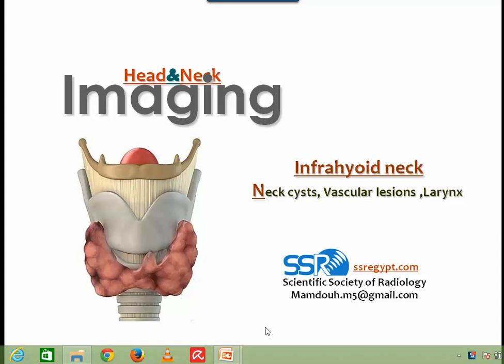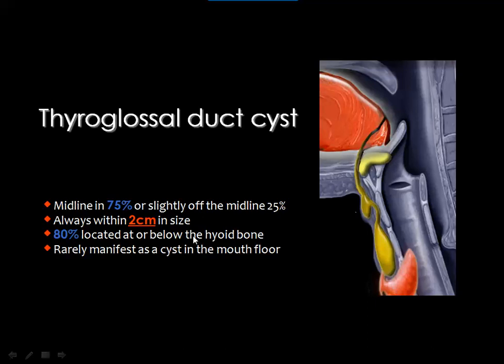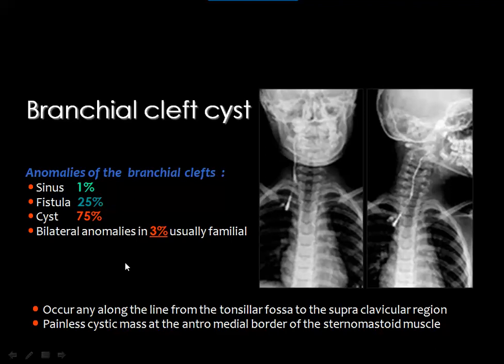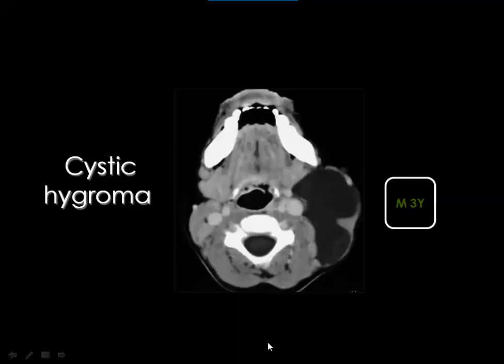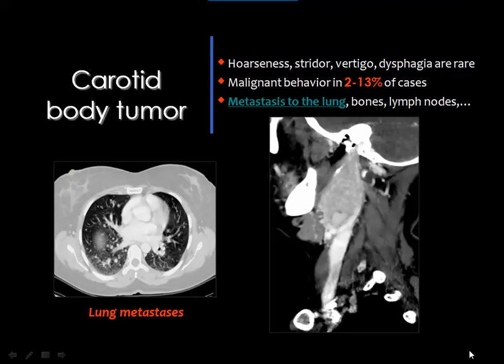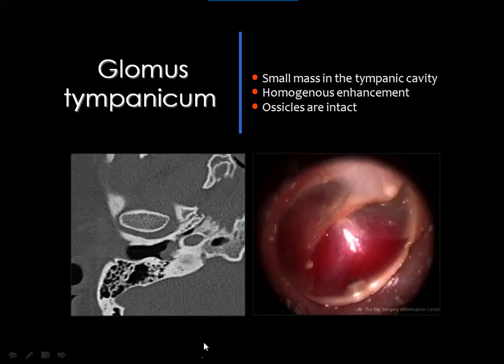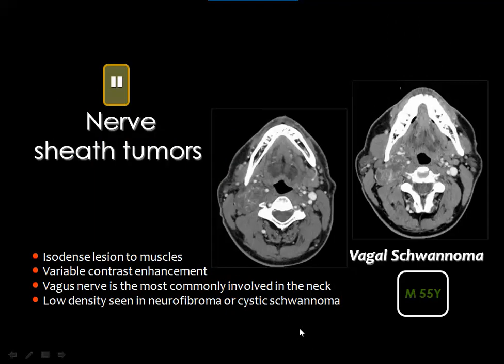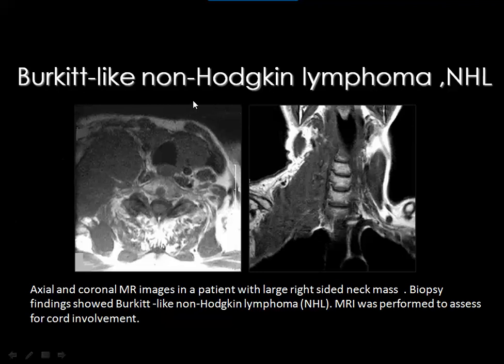Imaging of Infra-hyoid neck (I) (DRE) Prof. Mamdouh Mahfouz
Imaging of Infra-hyoid neck
part 1
DRE series